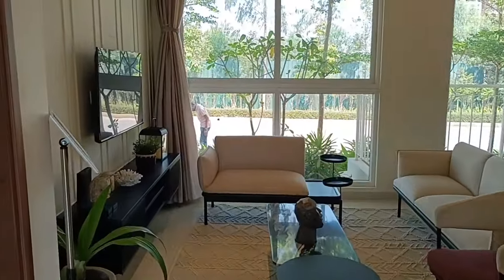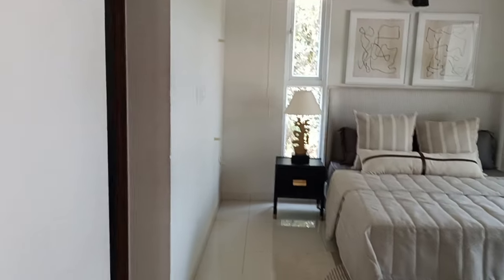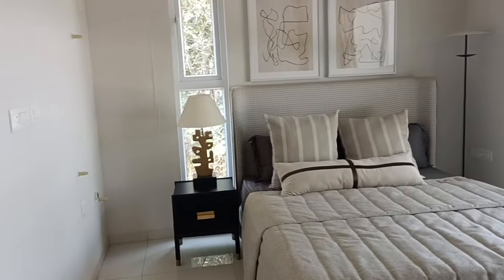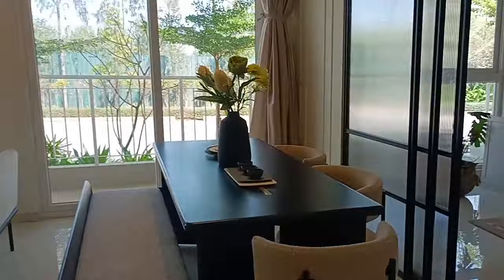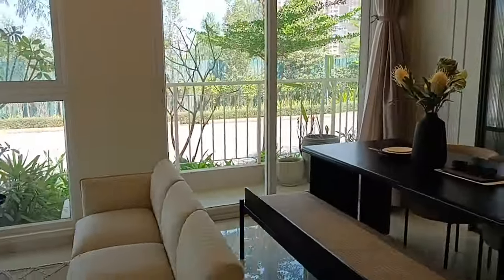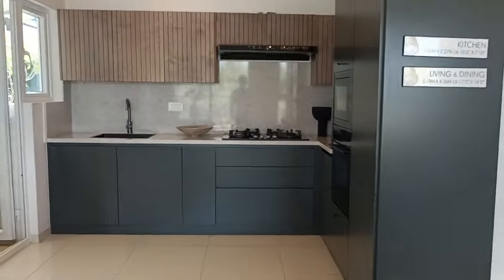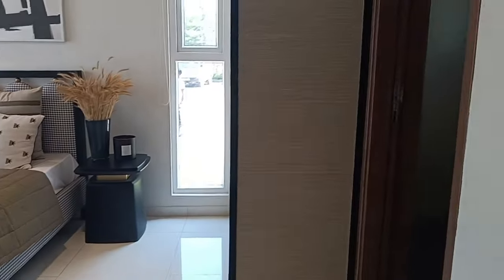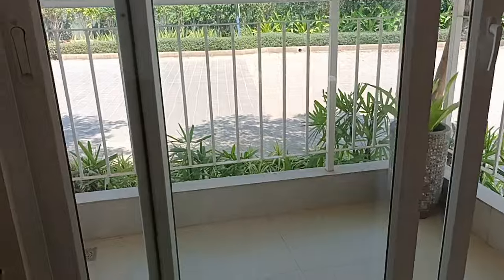Call for the best price | 3bhk Apartment in KIADB Bangalore North | For details 6360219373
launching Last Tower | 2&3 BHK, Soul@Godrej Ananda Aerospace Bangalore

1. Excellent location with great connectivity
2. Infrastructure Development
3. Affordable Pricing
4. Very Good Employment Opportunities
5. Superb Future Growth Potential
6. 3000 Acres of Nearby Developments
7. Start-up business parks

GA Phase 2 RERA:- PRM/KA/RERA/1251/309/PR/161023/006323